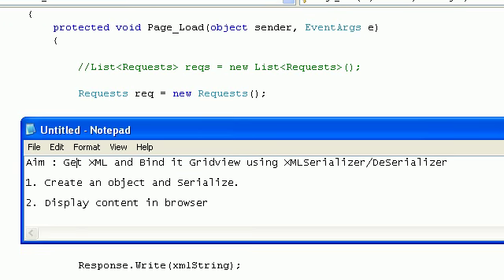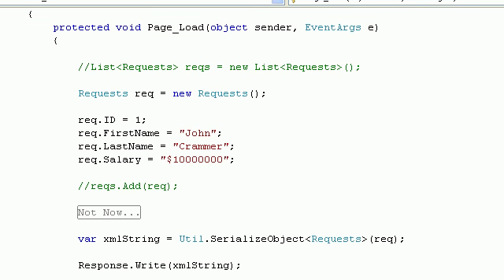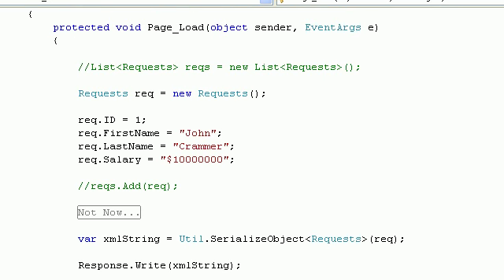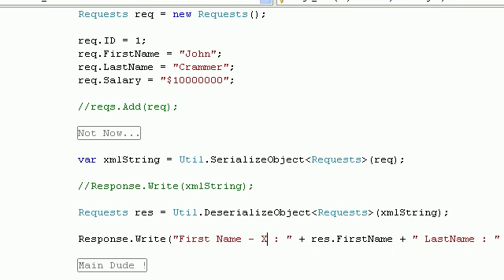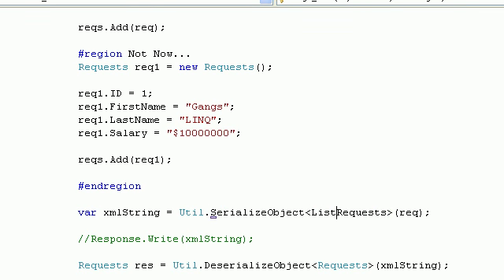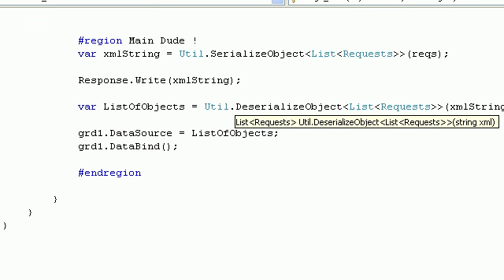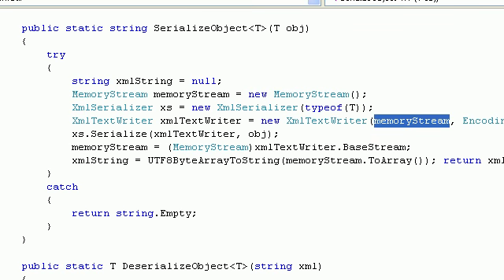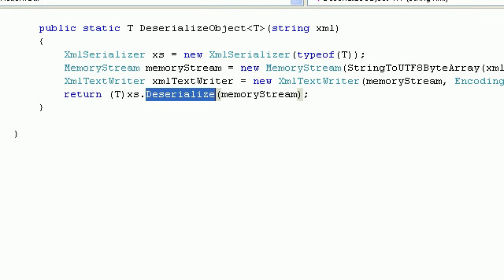xml Serialization - xml Deserialization tutorial